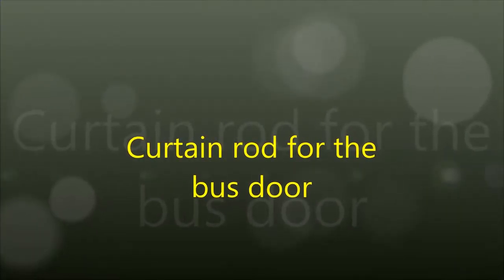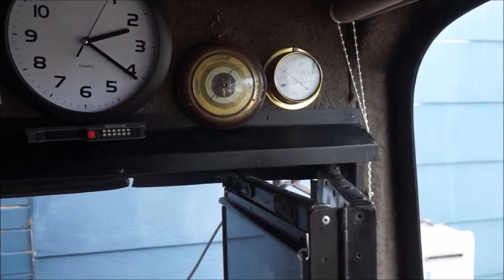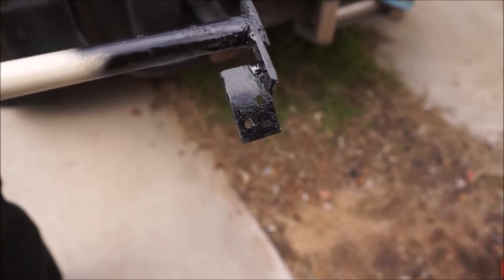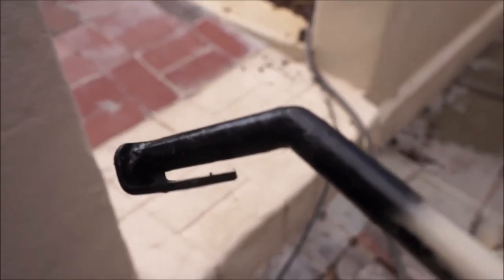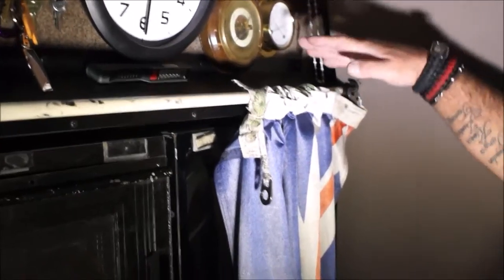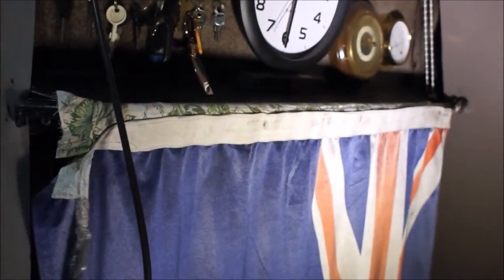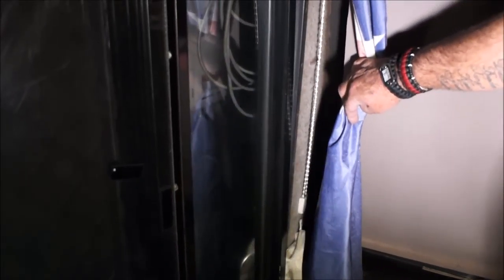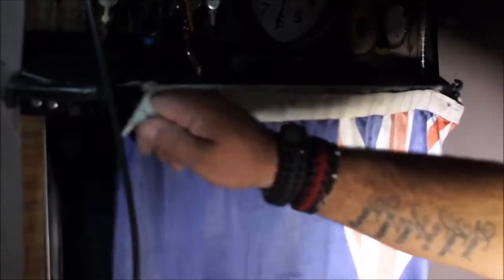frostys travels Bus door curtain rod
Dave made up this rod so we can hang our Aussie Flag.